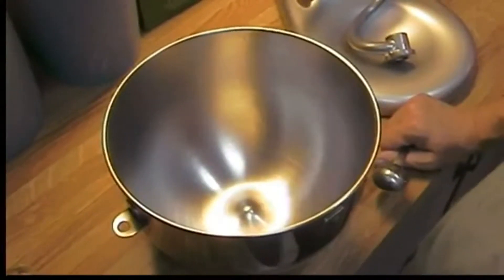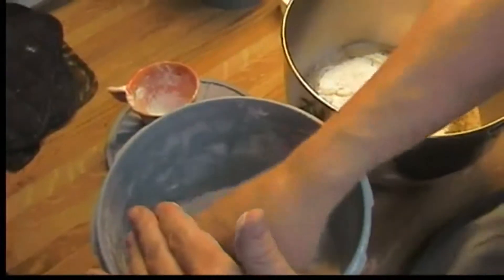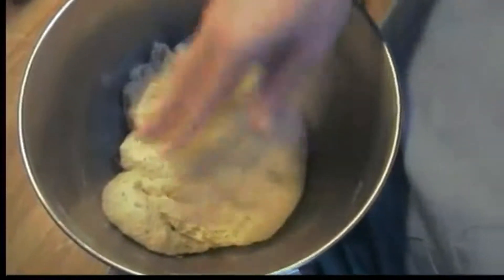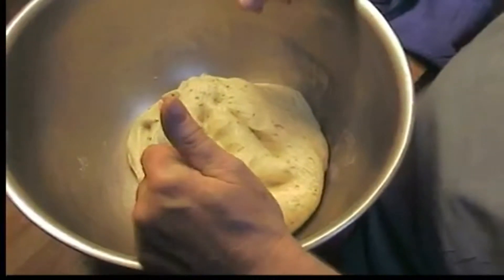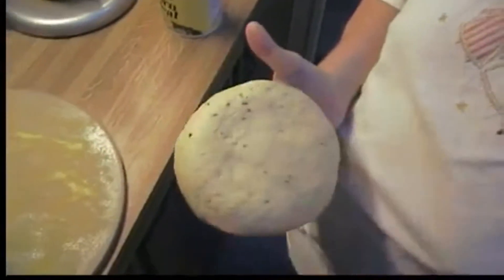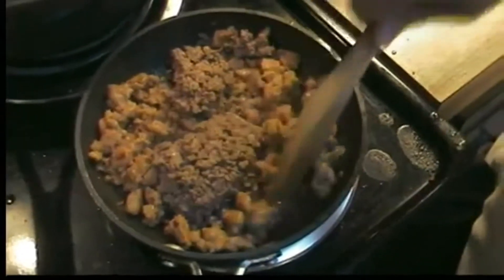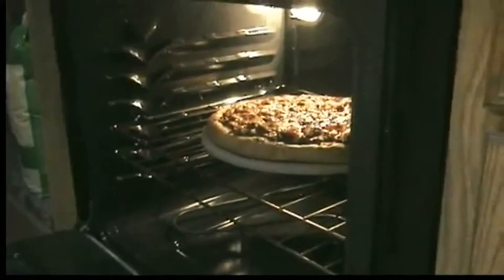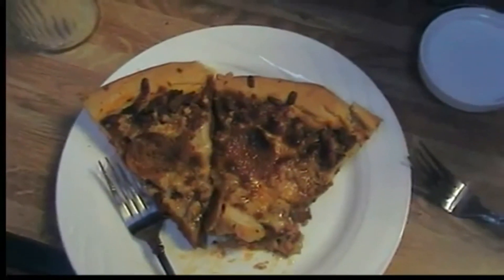Home Made Pizza